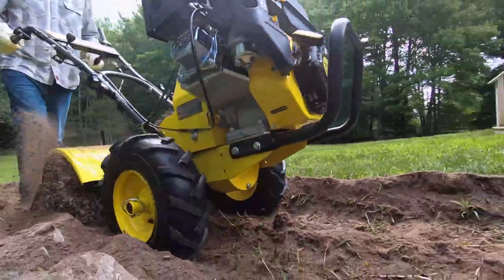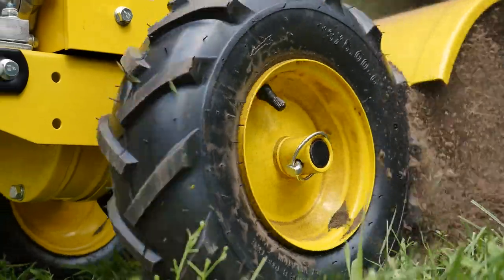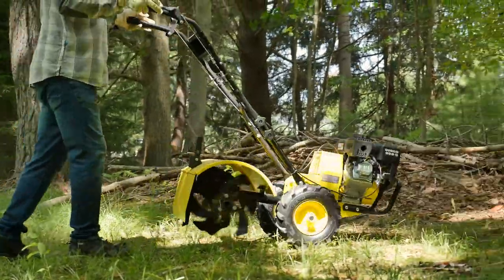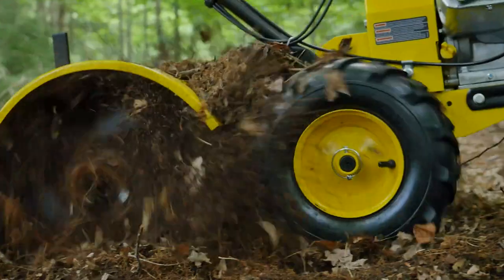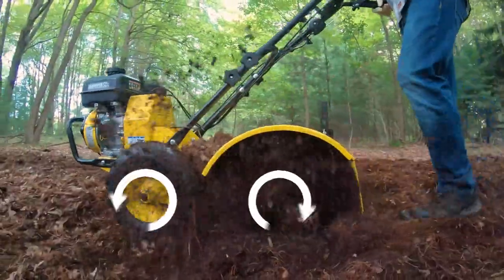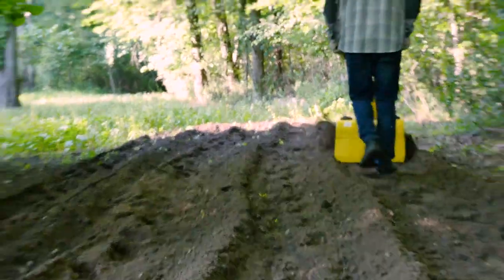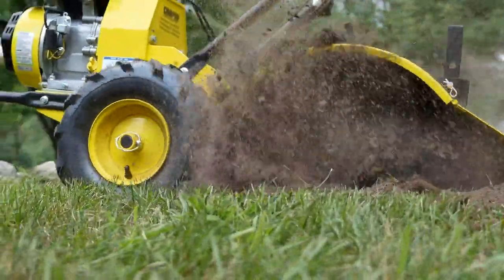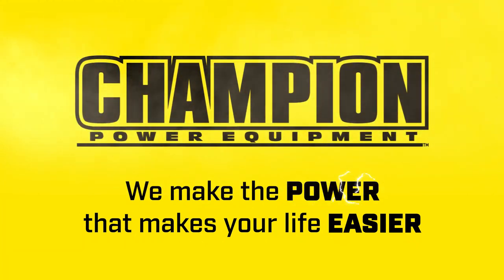Champion 19-Inch Counter Rotating Rear Tine Tiller with Self-Propelled Tires (Model 100380)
Champion’s 19-Inch Rear Tine Tiller tackles tough ground with ease. The 212cc engine powers a gear-driven transmission that’s housed in a heavy-duty cast-iron case, while the counter-rotating tines and 13-inch self-propelled agricultural tires will make breaking new ground as easy as weeding.